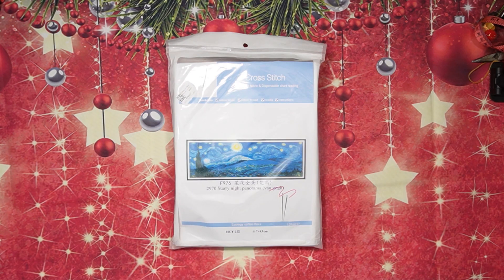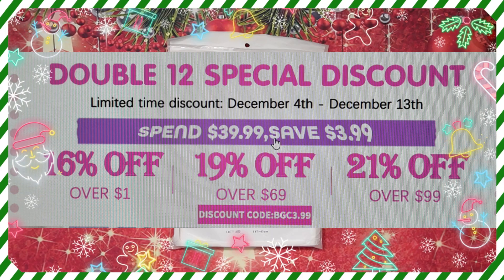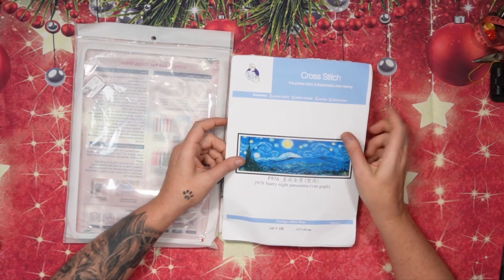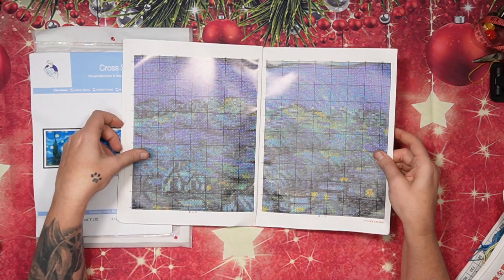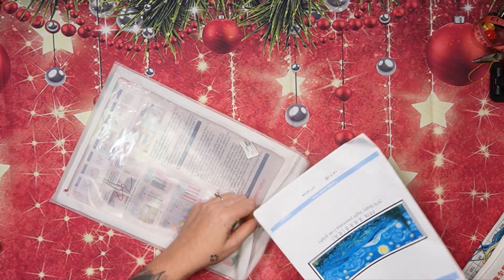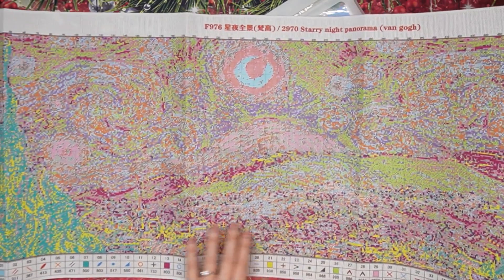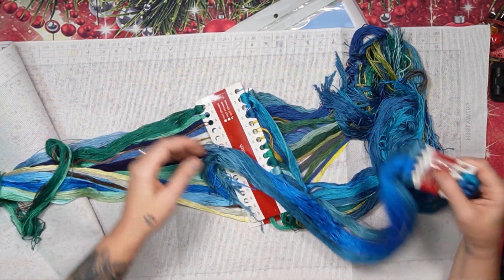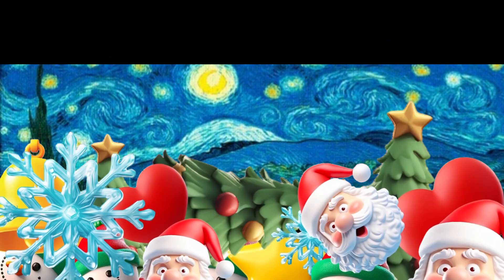BIGGESTCRAFT DOUBLE 12 SALE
BiggestCraft
Double 12 Sale❗️❗️❗️❗️❗️

Buy $39.99 Save $3.99❗️❗️

VALID: 4 TO 13 DEC 2023

LOTS OF SPECIALS ON SITE

To get $2 discount

CODE:  RELLA2